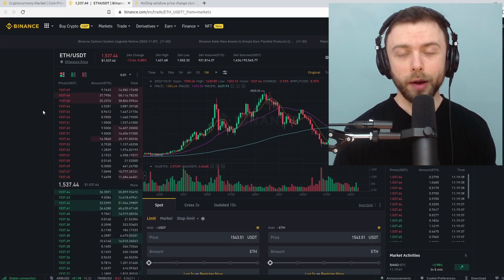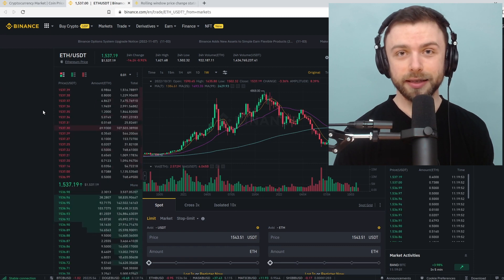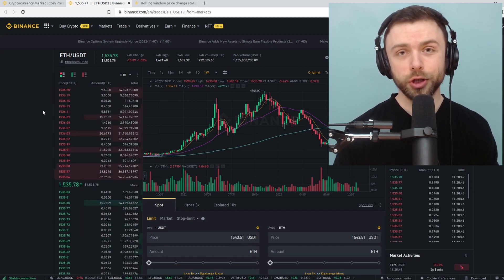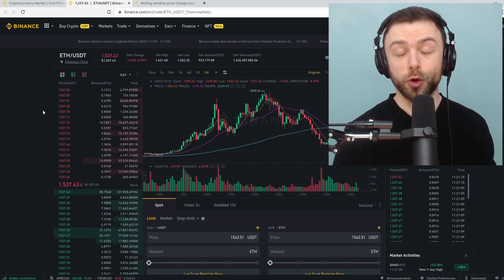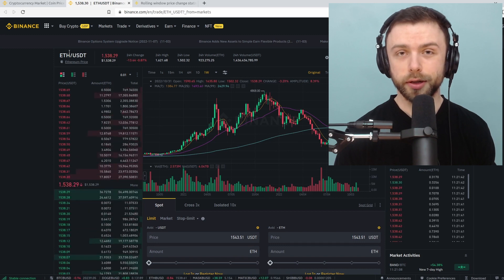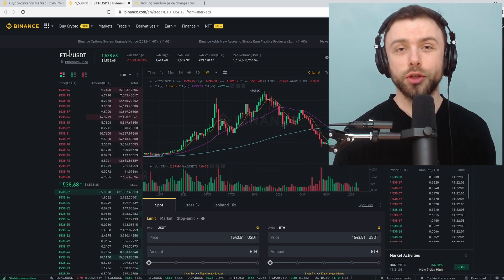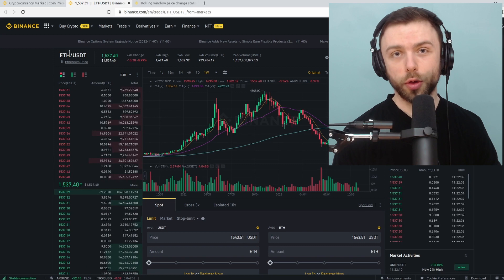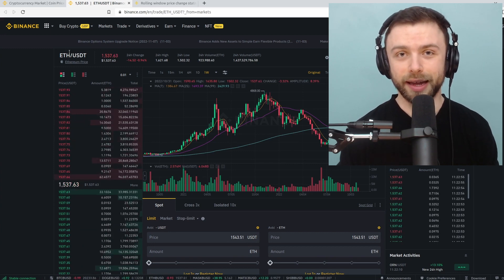Stream and Archive Real-Time level 2 orderbook data in Python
We stream level 2 orderbook data from Binance using websockets in python. We request an orderbook snapshot using the REST API, and then stream the updates to the orderbook at a frequency of up to 100 milliseconds.

We discuss how to store orderbook data on disk and why I prefer using plain text files for this purpose. As well as how to extend this system to take it into production.

Timestamps:
00:00 - Introduction
01:45 - Documentation Walkthrough
06:29 - Streaming orderbook updates via websocket
18:55 - Requesting orderbook snapshots
25:12 - Why use plain text for storing orderbook data?
30:24 - Ideas for taking this system to production